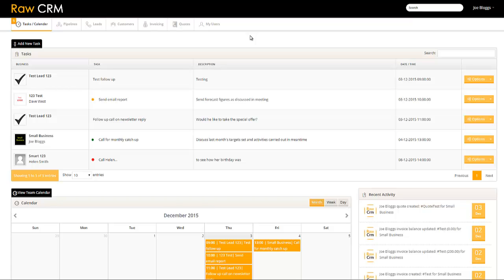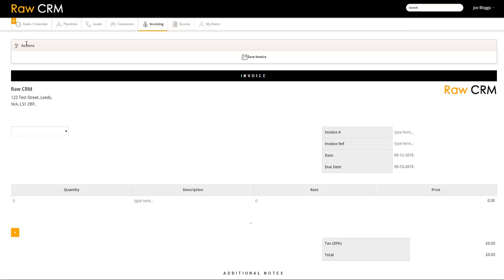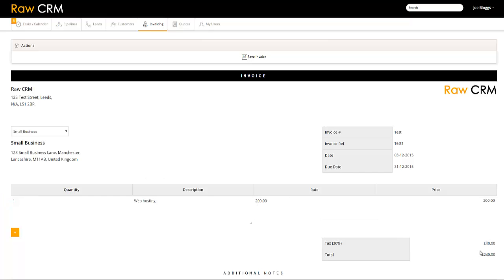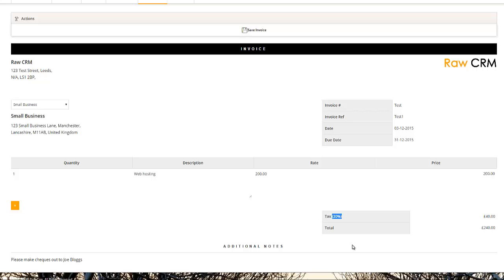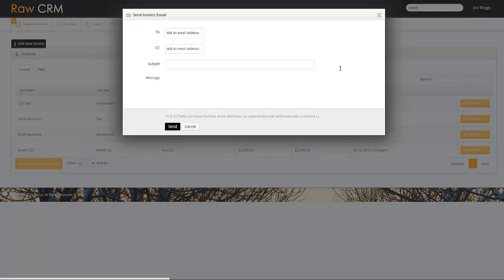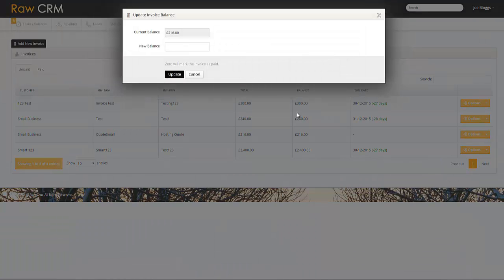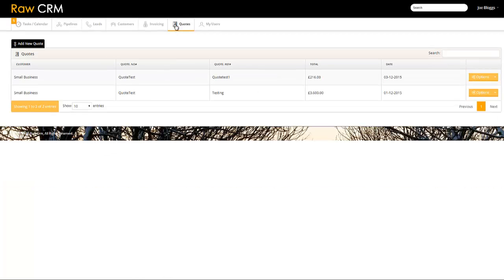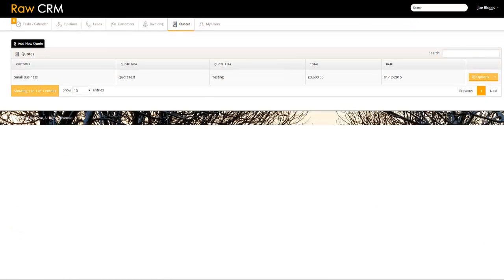Raw Crm - How To use Quotes & Invoices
This video has been created to give a basic tutorial on how to use the invoices & quotes features within our system.
It details how to create, amend & send with minimal fuss.